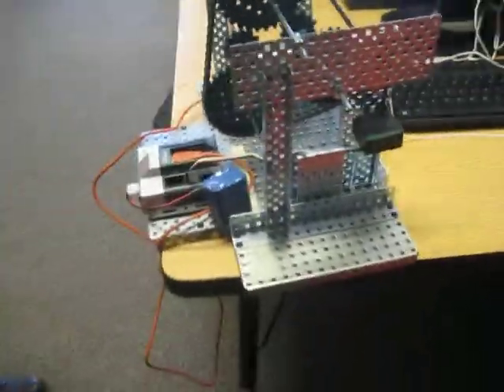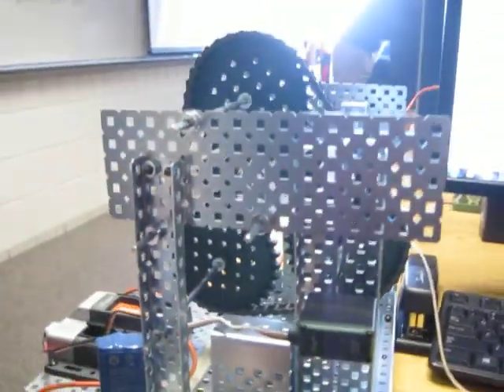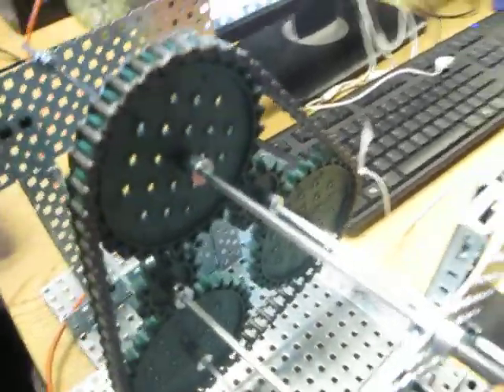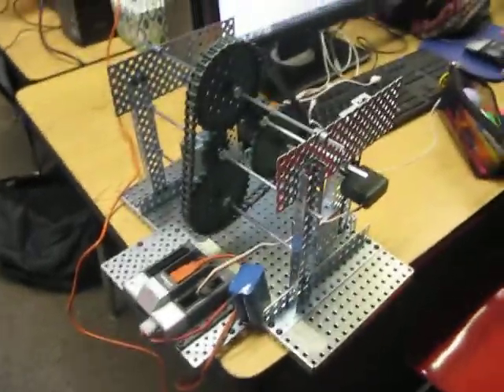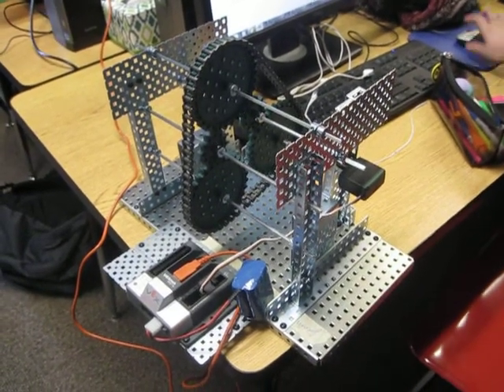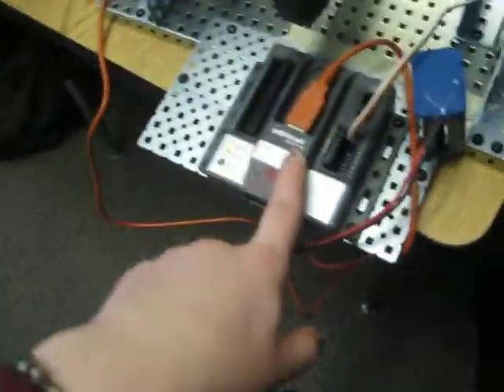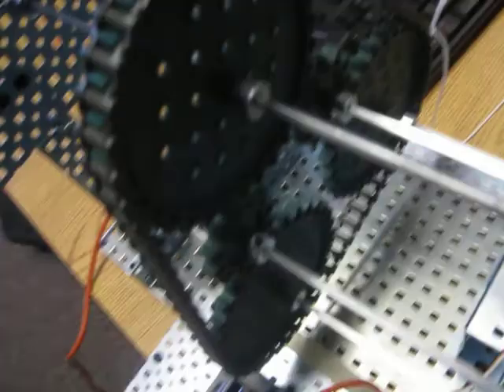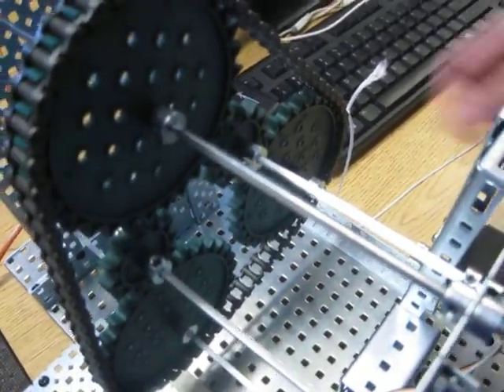PLTW - Cable Winding Mechanism (VEX)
Summary video for VEX unit. Partner: Emma Celebrezze